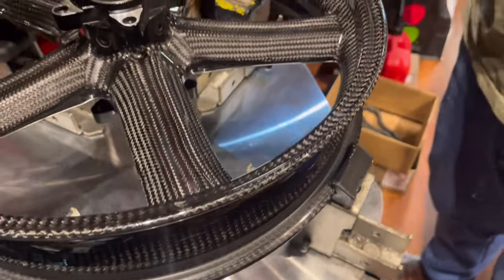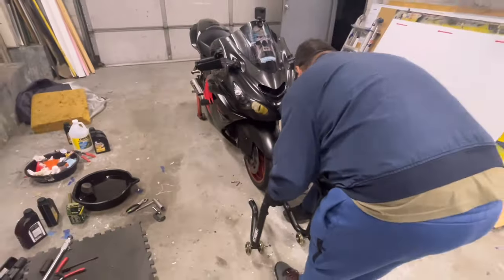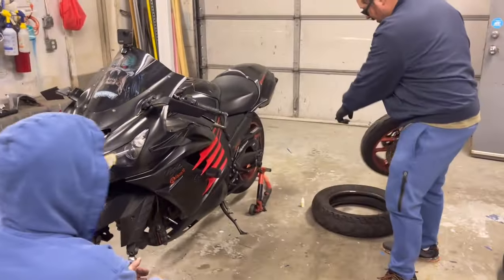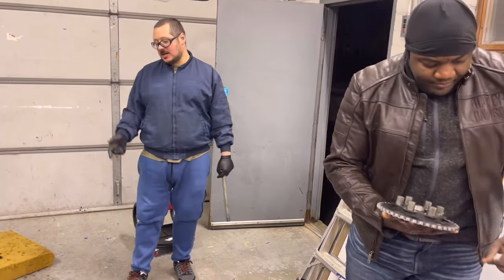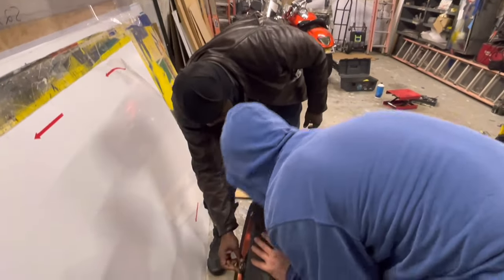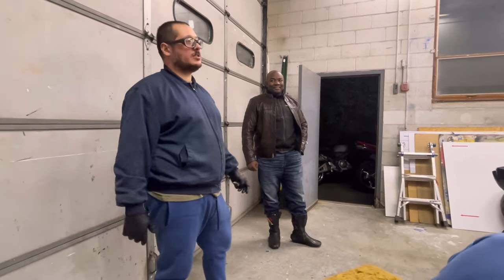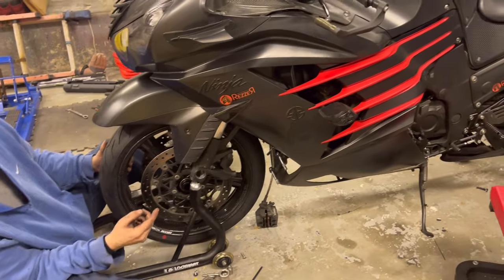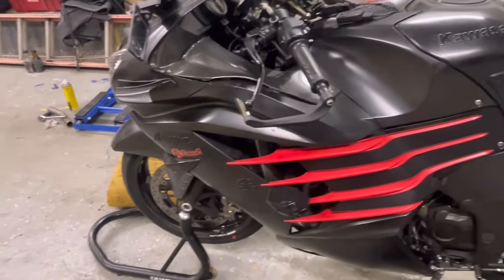CORE MOTO 2 ROTO BOX TRANSFORMATION!!!🔥